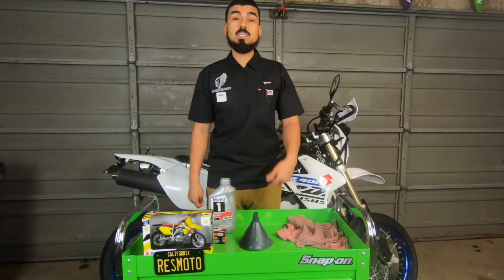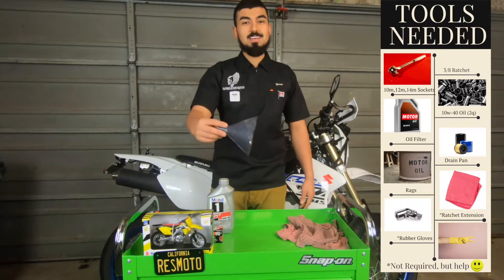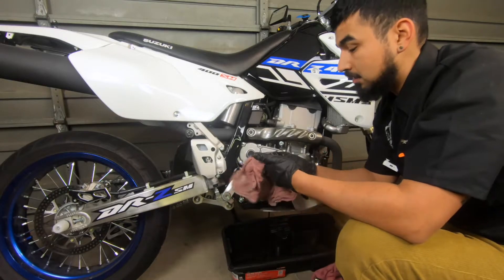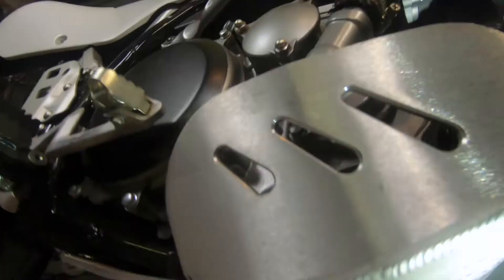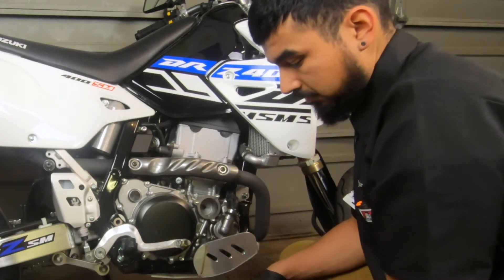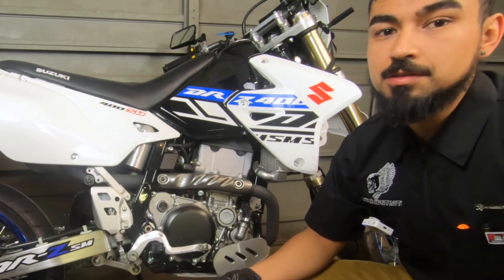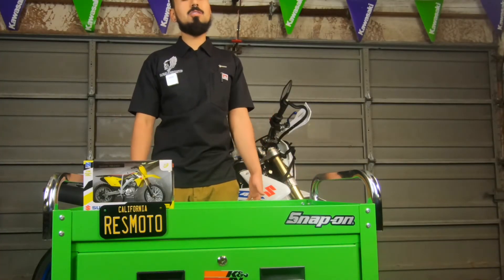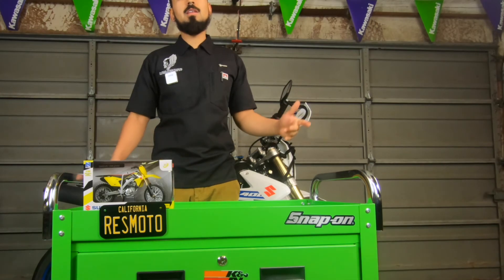FASTEST Way To CHANGE Your OIL On DRZ400SM | Beginners Guide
ResilientMOTO 🏍
Title: Fastest Oil Change DRZ400 🎥

Description:⚠️
Whats going on y'all? Today we solely focus on the engines oil. Whats a motorcycle without a fresh, full and new oil change. I TRY my best to go step by step in covering the essentials in what’s necessary to change the oil in the DRZ400. This video is meant more for motorcyclist who have changed oil before and just needed a refresher. All tools are listed below and torque specs as well. Thanks.
Torque Specs:
Frame Drain Plug:13ft. lbs (156 inch lbs)
Crank Case Drain Plug: 13ft. lbs (156 inch lbs)
Oil Filter Nuts: 10ft. lbs (140 inch lbs)
Mobil One 10w40 Synthetic Oil (2q)

Will be uploading weekly now so…

Peace ✌🏼

[FREE NO COPYRIGHT BEAT] "Fall" - Hype Freestyle Type Beat | Free Type Beat | Prod. Depo
Prod by DepoOnTheBeat